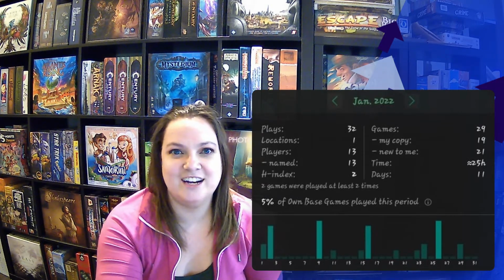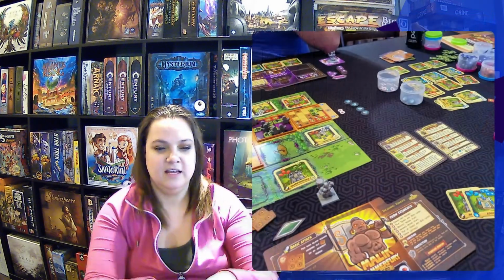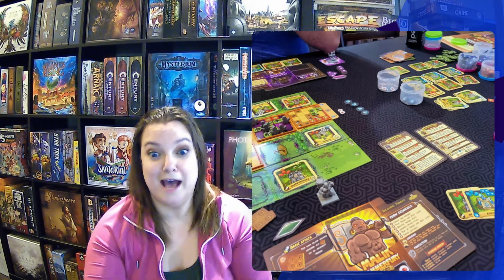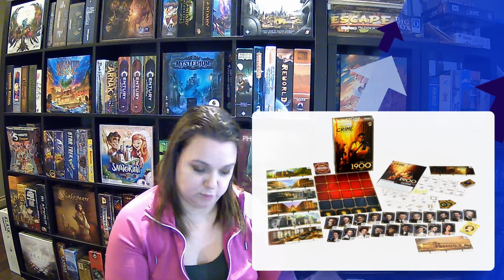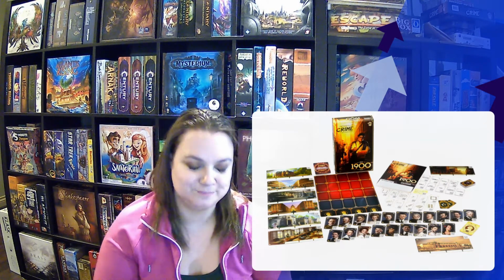January Top 9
See which games played during the month of January made it into the top 9.